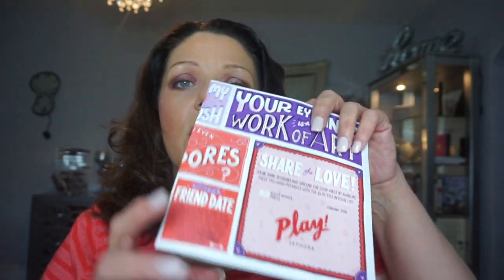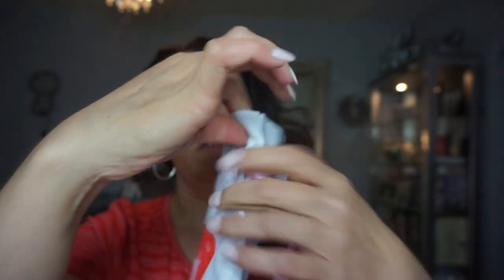Unboxing | Sephora Play Box February 2018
This video is about Unboxing | Sephora Play Box February 2018